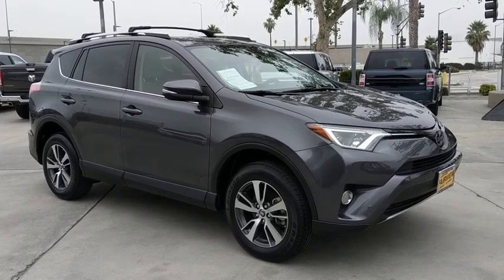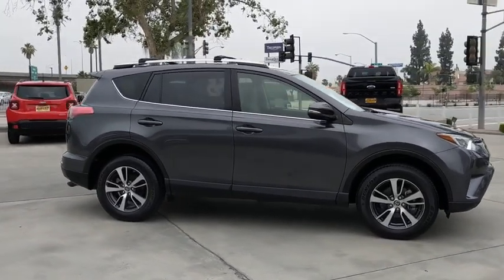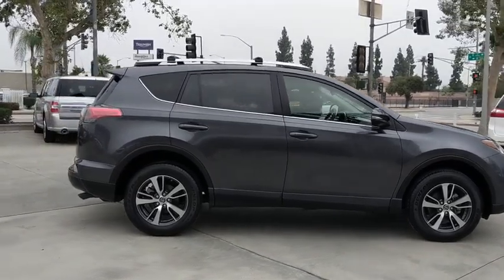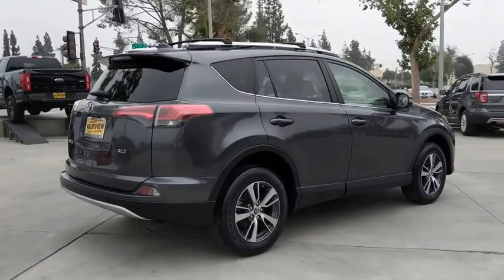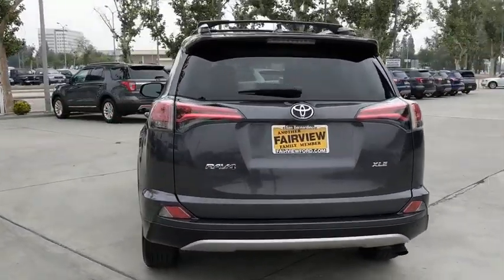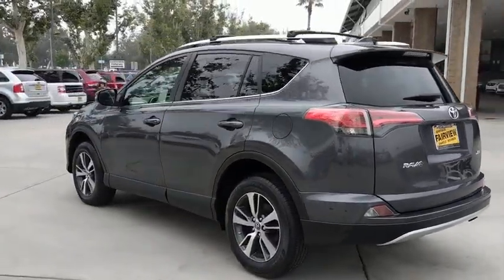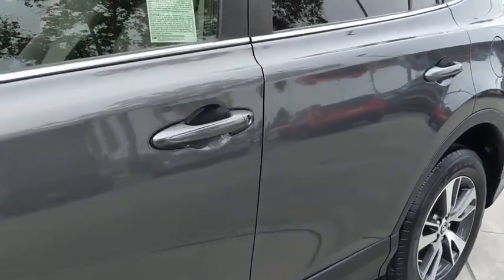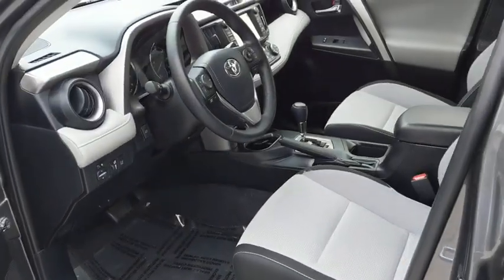2016 Toyota RAV4 Riverside, Fontana, Redlands, Rancho Cucamonga, Palm Springs, CA 0190824A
Magnetic Gray Metallic Used 2016 Toyota RAV4 available in Riverside, California at Fairview Ford. Servicing the Fontana, Redlands, Rancho Cucamonga, Palm Springs, CA area.

Fairview Ford
292 North G St

Black 2016 Toyota RAV4 XLE FWD 6-Speed Automatic 2.5L 4-Cylinder DOHC Dual VVT-i Black Cloth.FAIRVIEW FORD...WE'RE RIGHT OFF THE 215 FWY, WE'RE ALWAYS RIGHT ON THE PRICE !!! Recent Arrival! Odometer is 21030 miles below market average! 23/30 City/Highway MPGAwards:* 2016 IIHS Top Safety Pick+ * 2016 KBB.com 10 Best SUVs Under $25,000A BETTER FORD EXPERIENCE WAITS FOR YOU AT FAIRVIEW FORD !!!Reviews:* Roomy interior for people and cargo; strikes a good balance between ride comfort and secure handling; well-sorted tech interface. Source: Edmunds